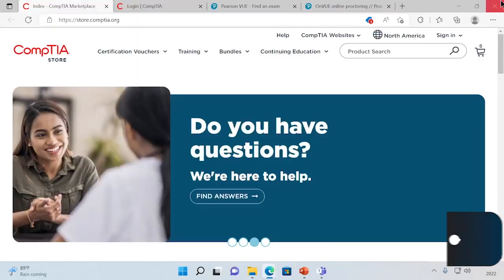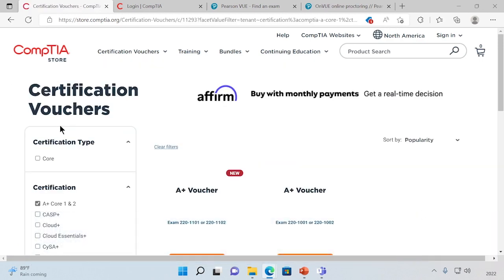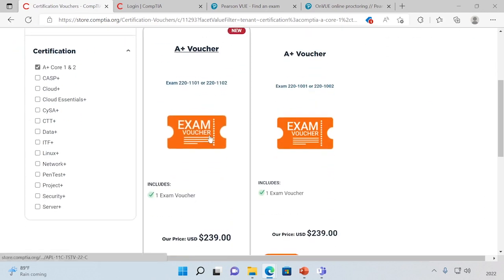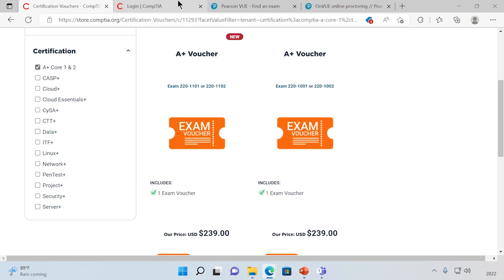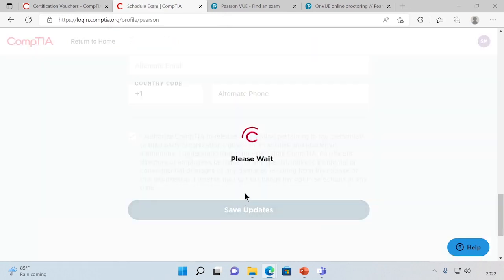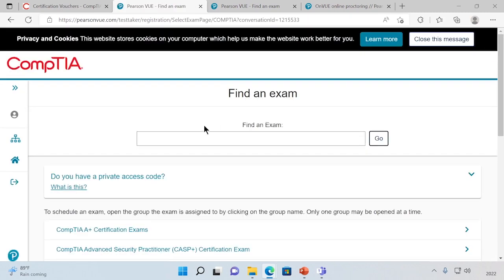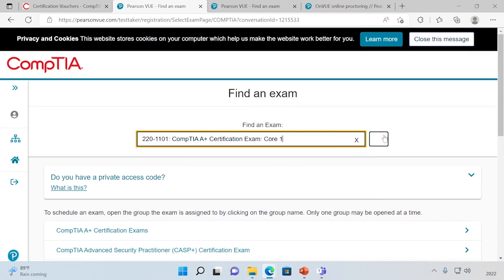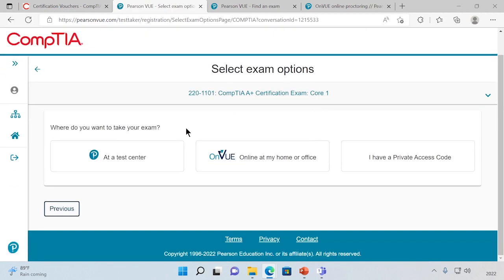Total Seminars How to take CompTIA's A+ exams.